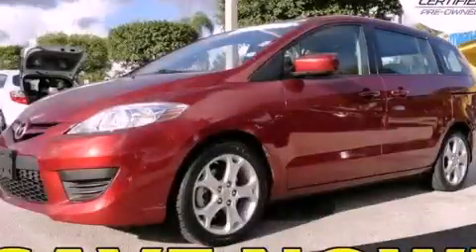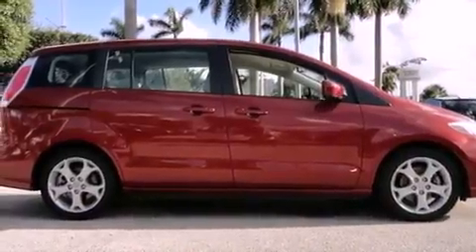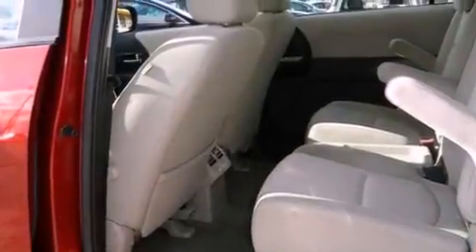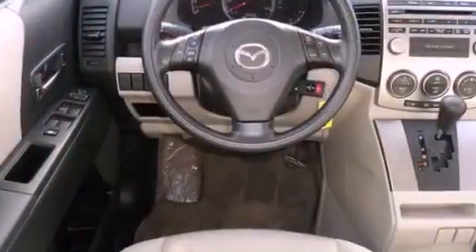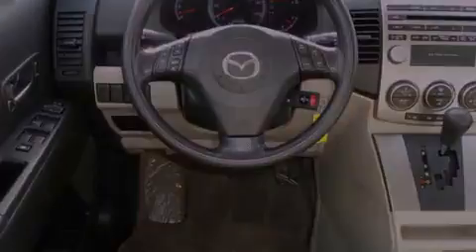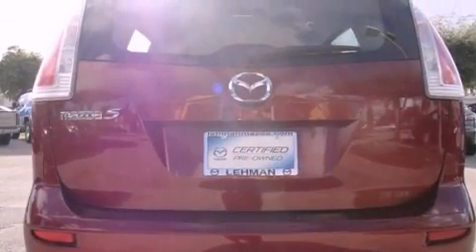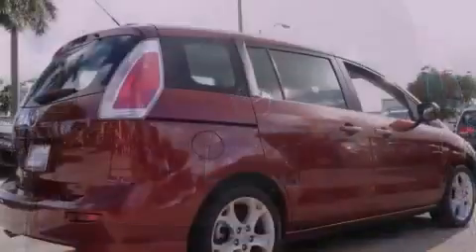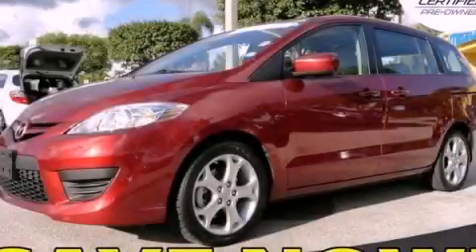2010 MAZDA MAZDA5 Miami FL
Year : 2010
 Make : MAZDA
 Model : MAZDA5
 Engine : dohc vvt 16v i4
 Trans . : automatic
 Exterior : red
 Miles : 30,355
 Interior : red

 Lehman Mazda

 2010 MAZDA MAZDA5 Miami FL